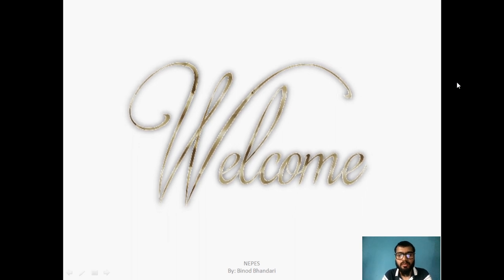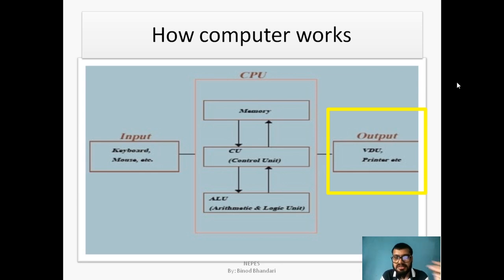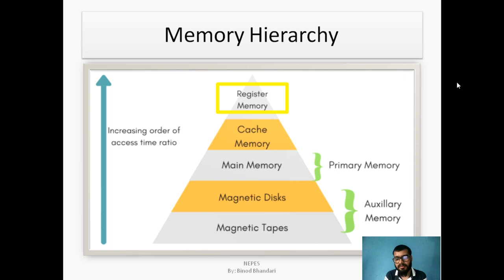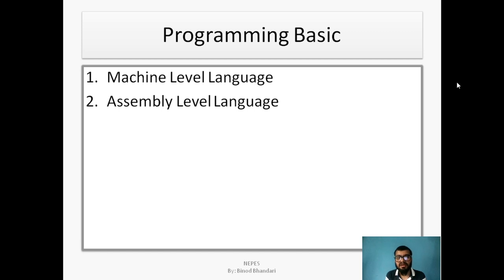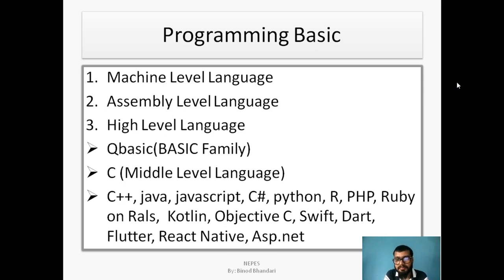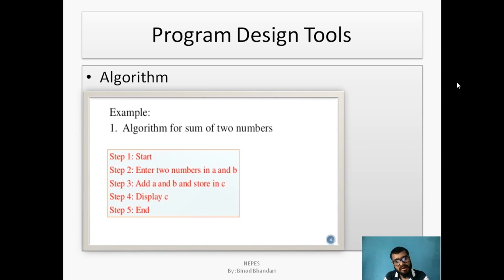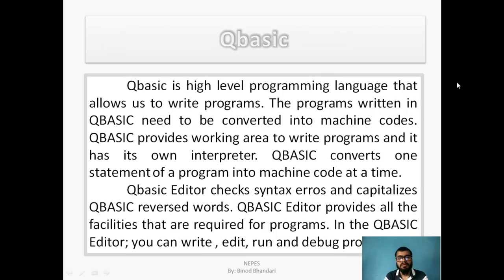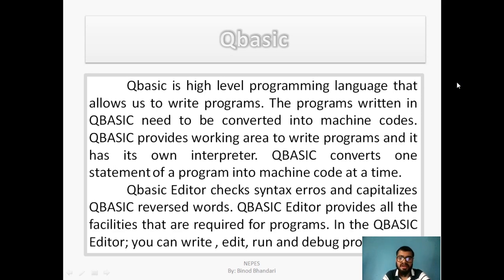Computer Class By Binod Bhandari, Class-8 and 10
The video has been updated with new features of the language.
Easy to follow step by step Java programming tutorial.

You will learn all the important concepts of Java, each explained using small simple programs. The teaching method used, will be the easiest way to learn Java, that you will ever find.

Now updated to the latest Java 8 version. Includes topics on Generics, Console input, Reflection, Annotations, Lambdas and Stream API